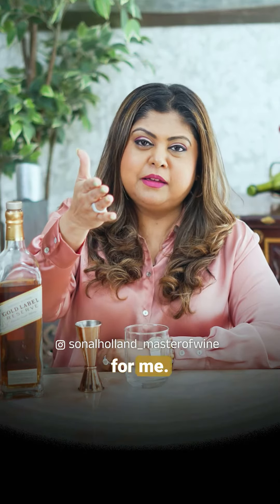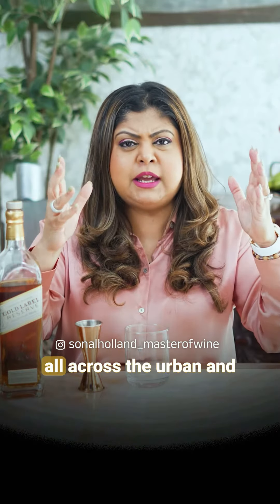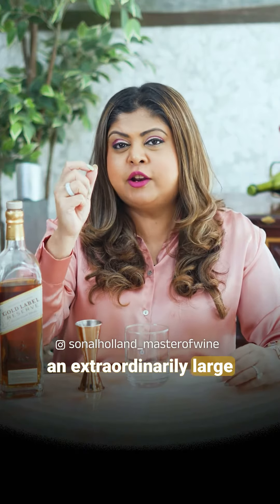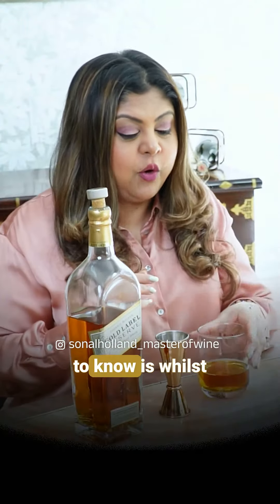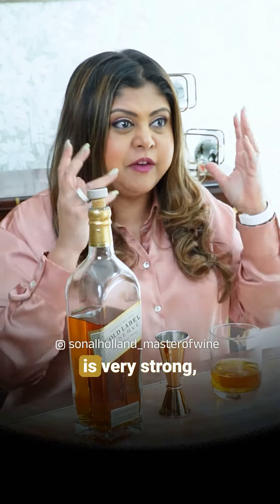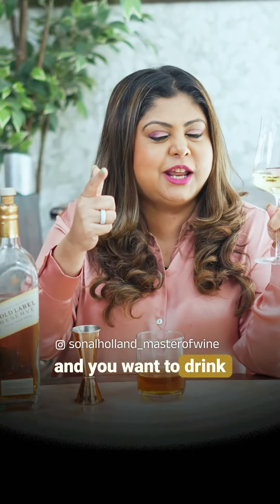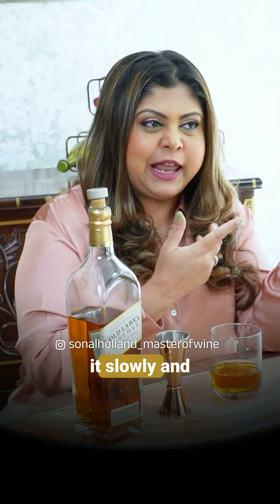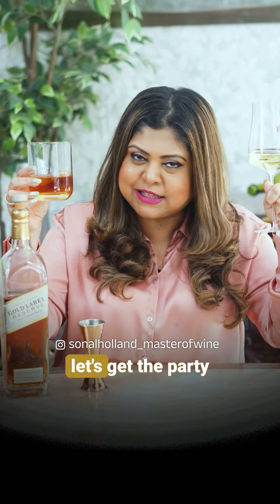What is a Patiala Peg? 🥃 | Sonal C Holland MW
What is a Patiala Peg? 🥃

A Patiala peg is roughly measured by the distance between the base of your small finger to the top of your index finger when you wrap your hand around a glass. The standard pour of whisky is 30 ml or 60 ml, but a Patiala Peg goes way past this mark, roughly amounting to 120 ml.

The Patiala Peg isn't associated with any other spirit apart from whisky. So when anyone asks for a Patiala Peg, you know what they want to drink. However, a Patiala Peg of whisky (which roughly amounts to two large pegs of whisky or 120 ml) can be too much to handle. Whisky contains roughly 40 percent alcohol. Which means there is 12 ml of pure alcohol in 30 ml of whisky. So a Patiala Peg can contain a whopping 48 ml of pure alcohol.

Why not pour yourself 120 ml of wine instead as it contains a lesser amount of alcohol and won't give you a bad headache the morning after?

Do you enjoy drinking a Patiala Peg or do you stick to small or large pegs of whisky?